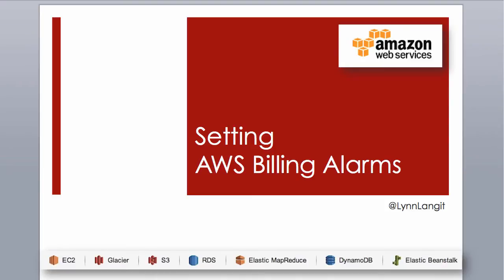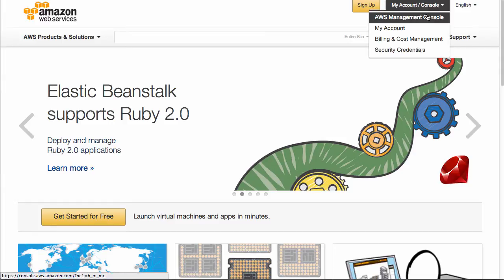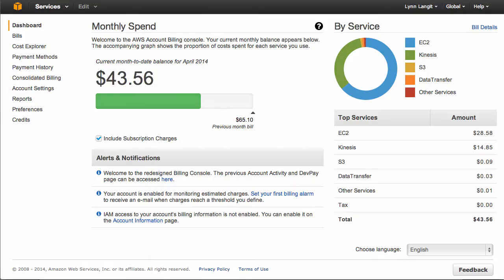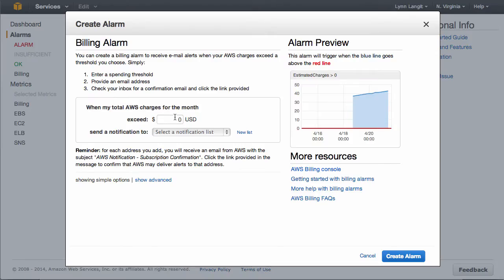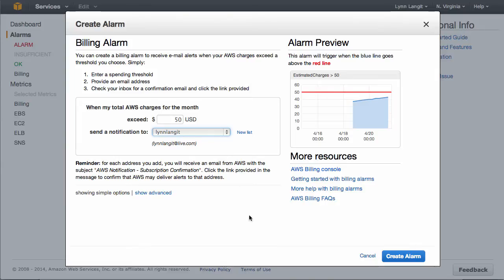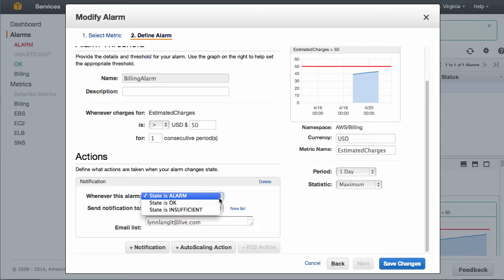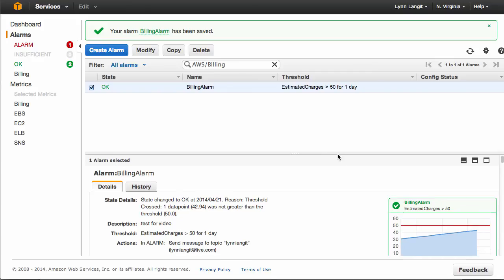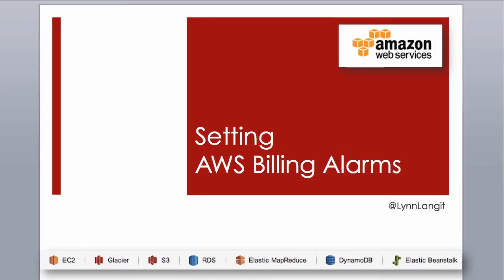Setting AWS Billing Alarms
shows how to set up AWS billing alarms via CloudWatch in the AWS Console